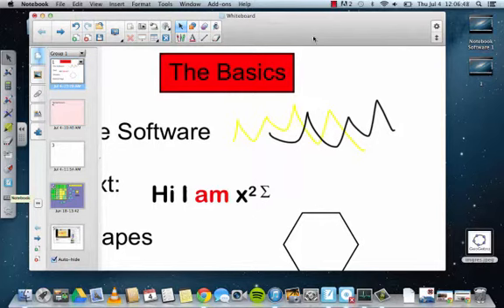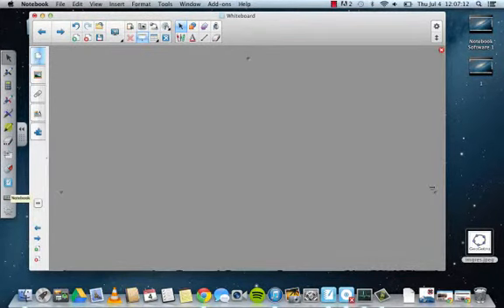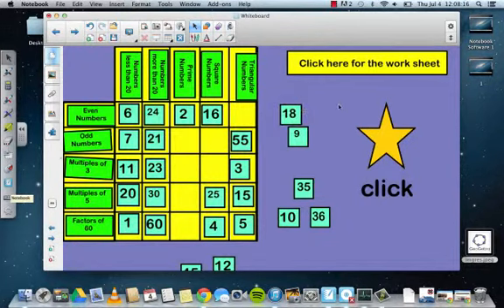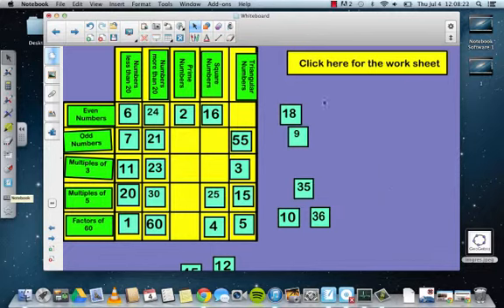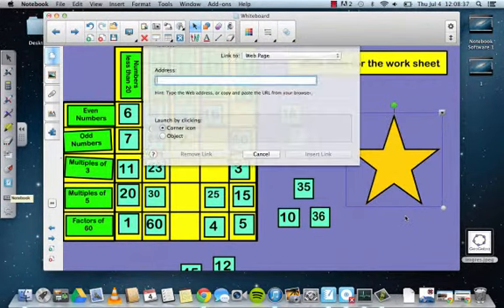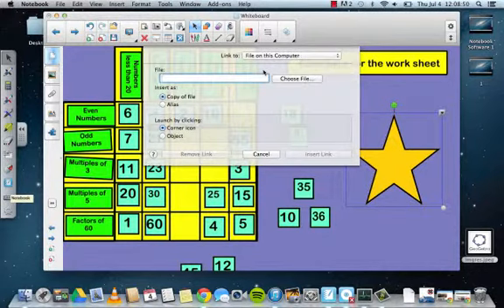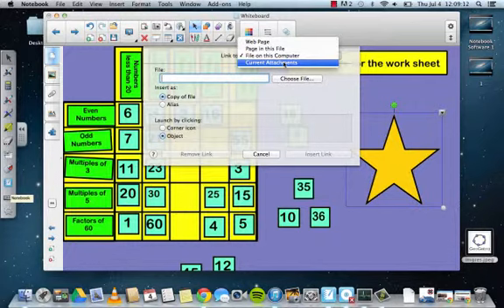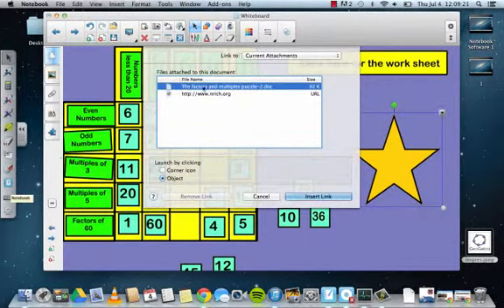Notebook Software 2